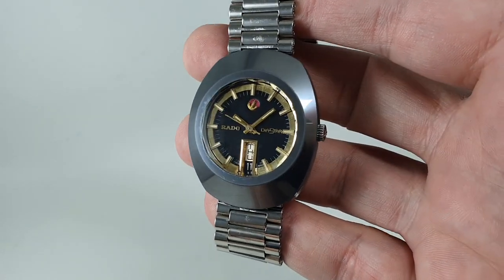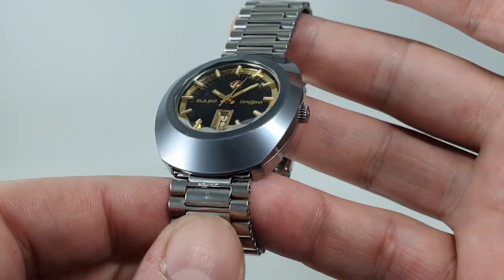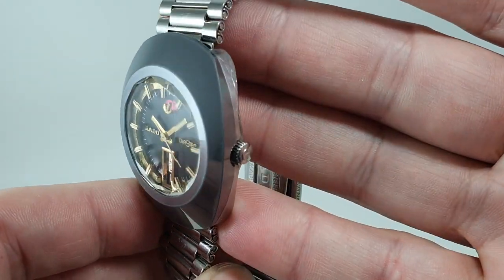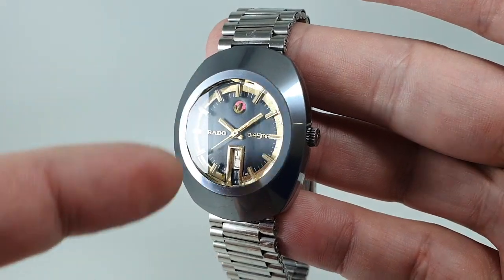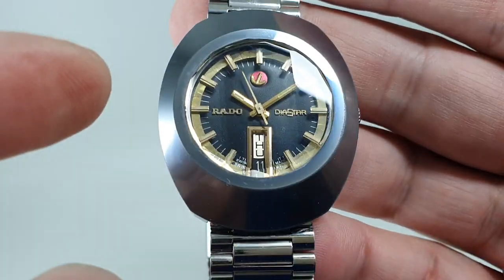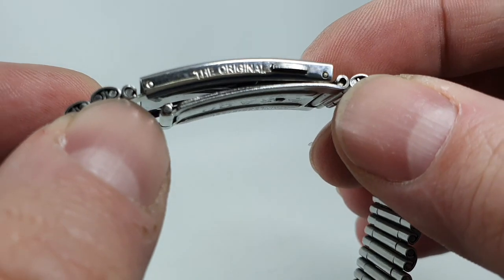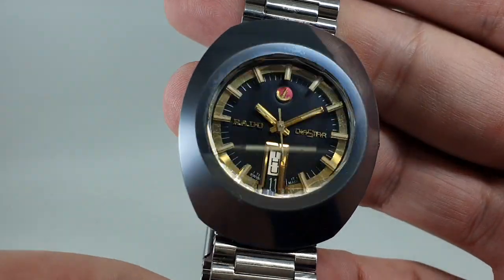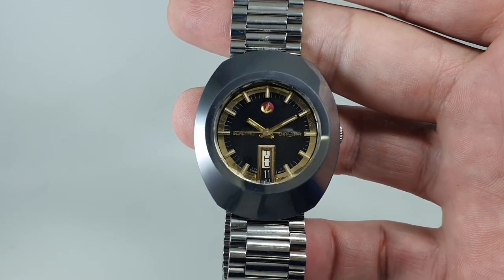c1978 Rado Diastar 'Scratchproof' men's vintage automatic watch